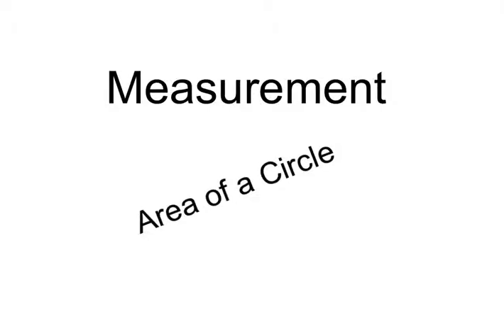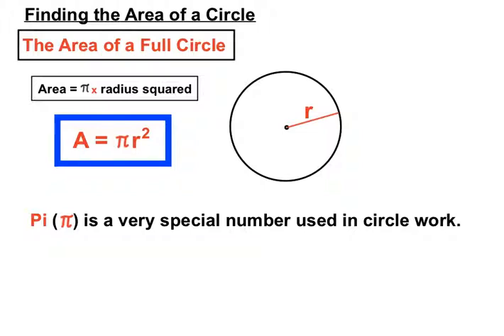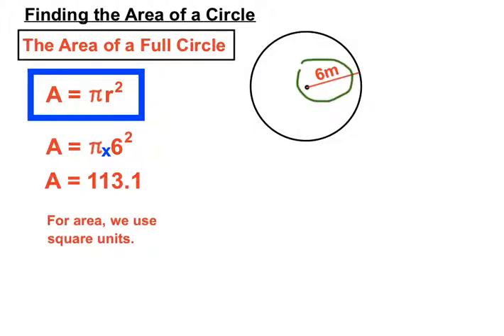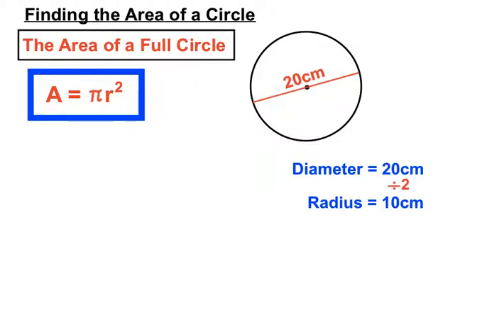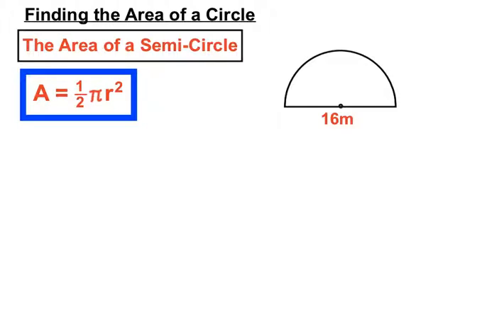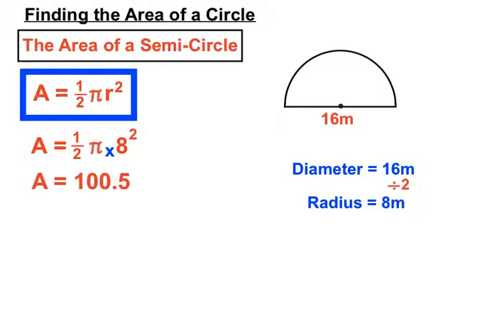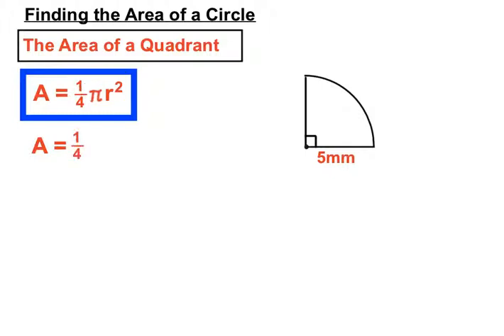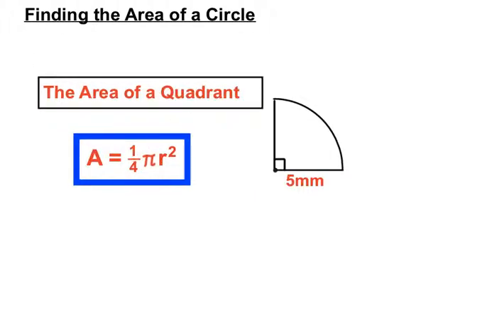Area of a Circle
Measurement video on the Area of a Circle